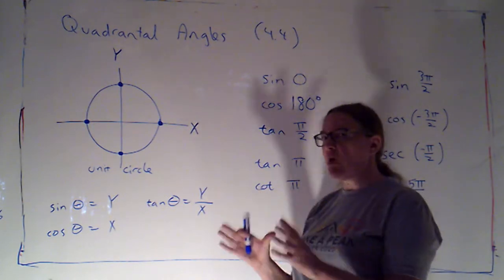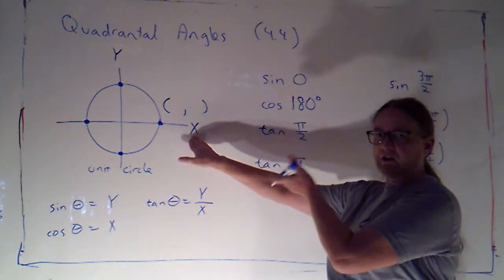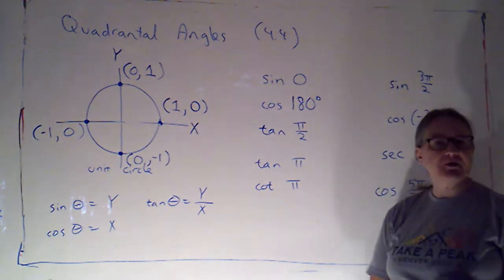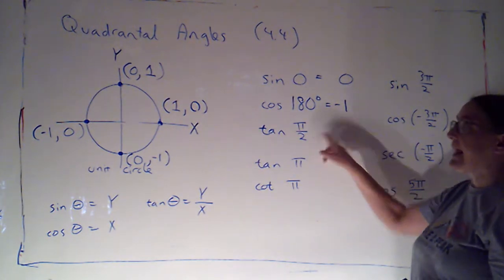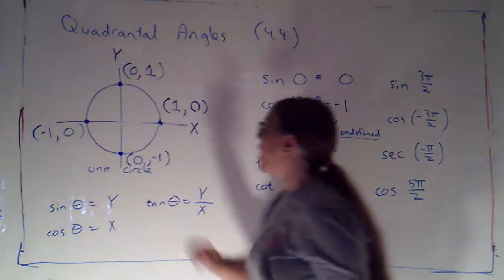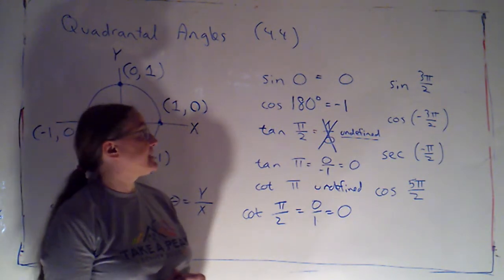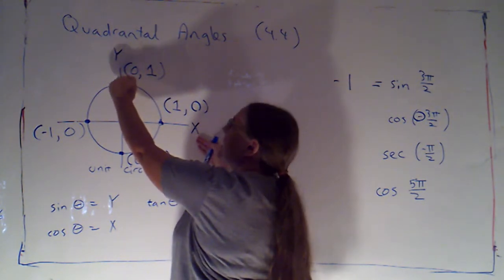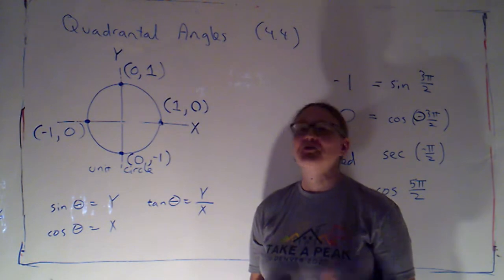Math 2 Trig review part 9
Evaluating trig functions at quadrantal angles.